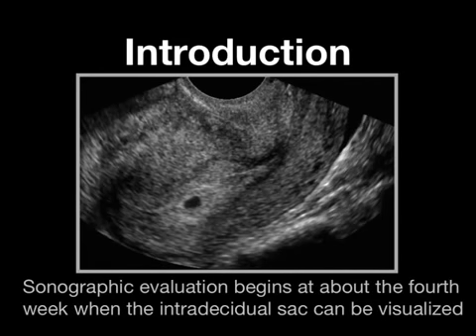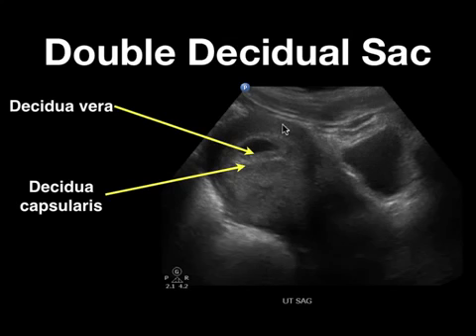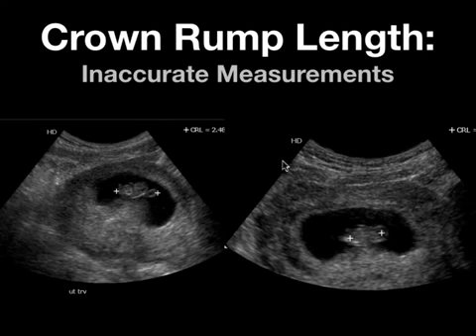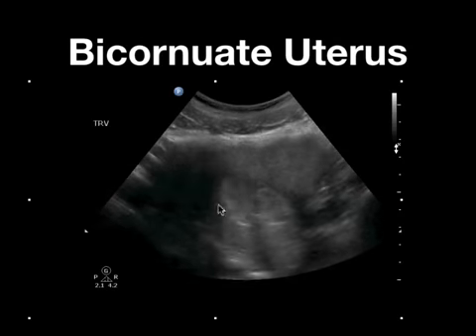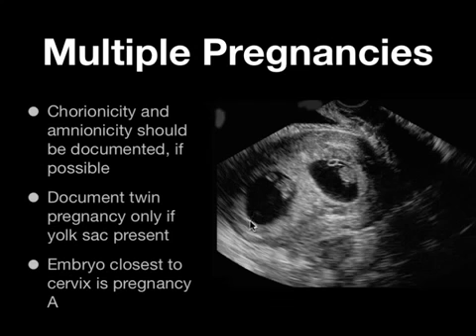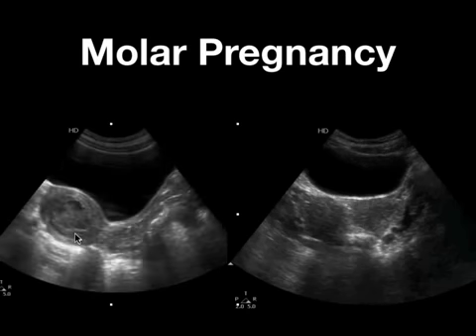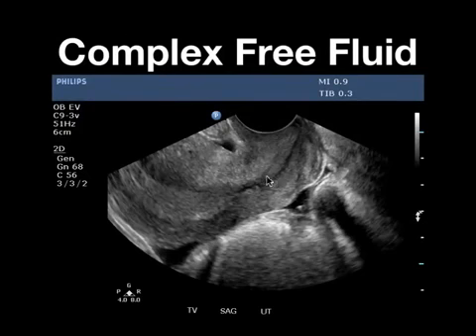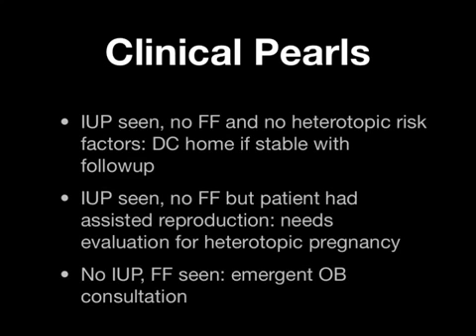Ultrasound of Normal and Abnormal early pregnancy